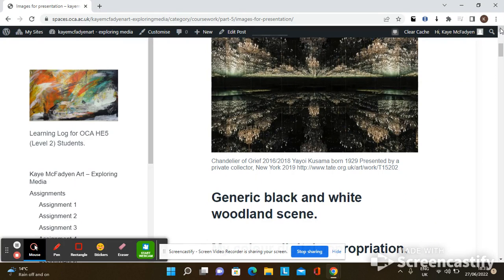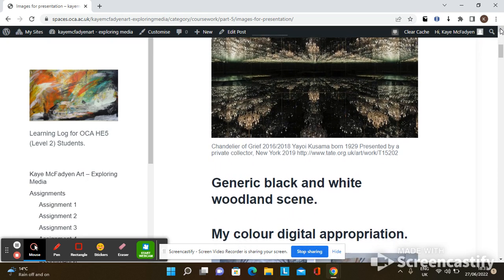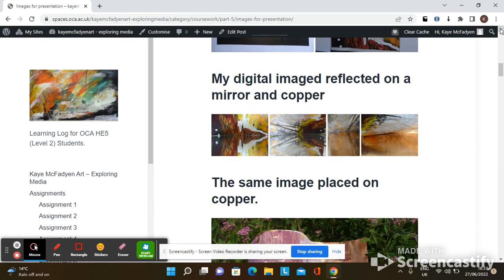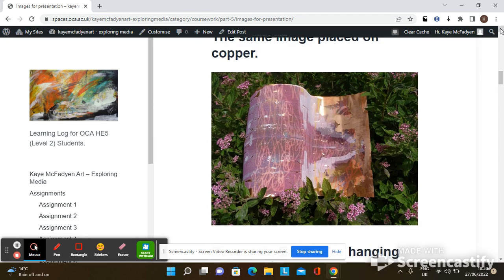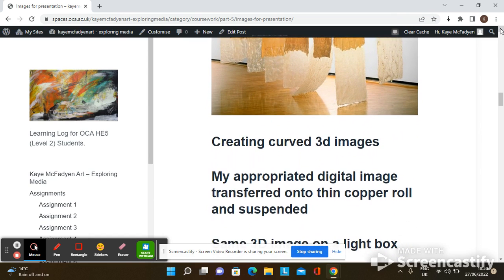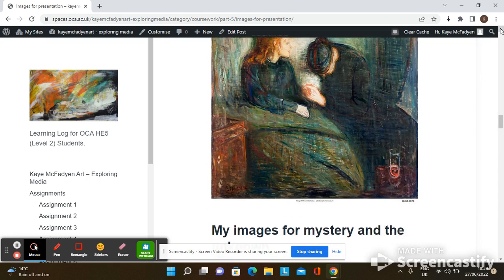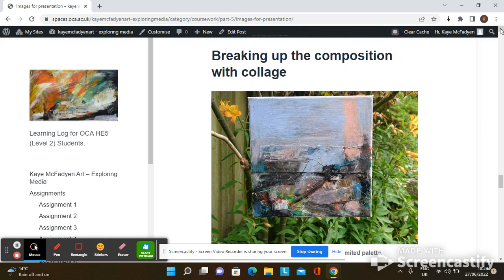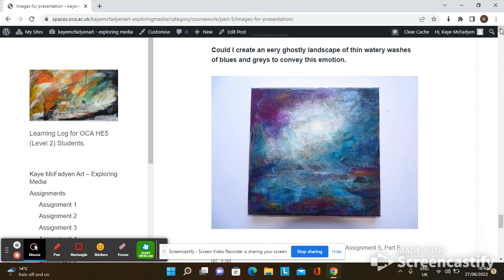Untitled: Jun 27, 2022 6:40 PM images for presentation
presentation of coursework